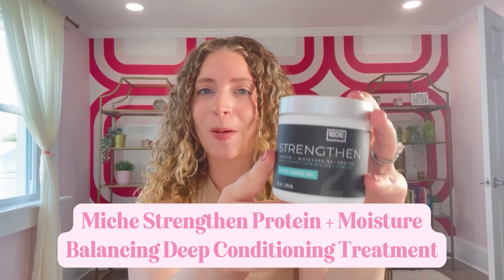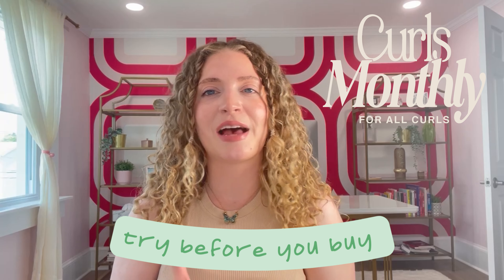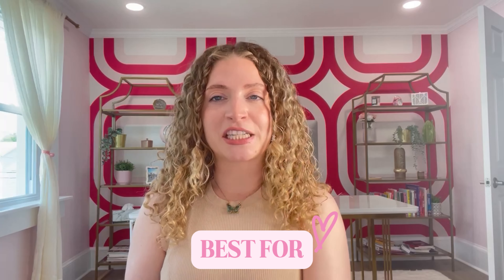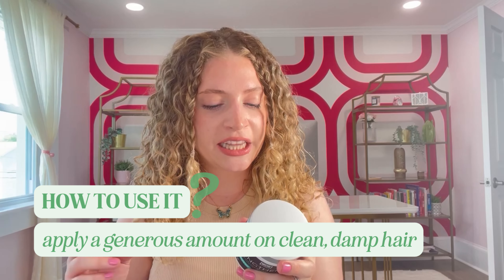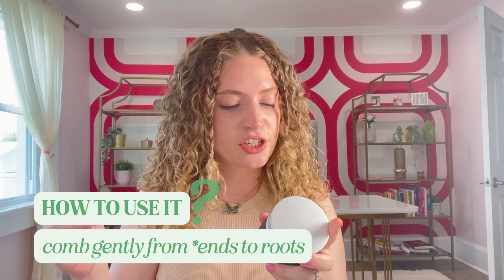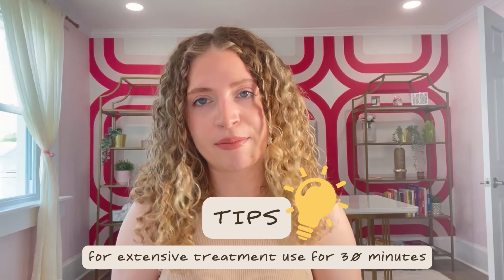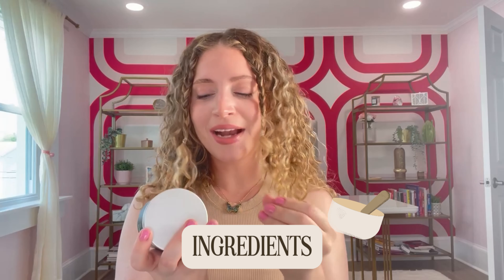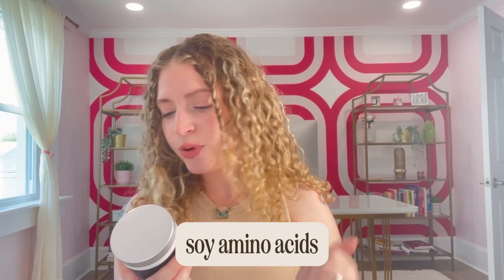My favorite protein treatment! | Miche Strengthen Protein Moisturizing Conditioning Treatment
Want to take the guesswork out of finding the best curly hair products?✨ Join Curls Monthly for expert-approved product recommendations, exclusive tips, and everything you need to level up your curl routine! In this video, I'm sharing why the Miche Strengthen Deep Conditioner has become my go-to protein treatment. A moisturizing protein treatment that helps with weak, damaged, or limp curls featured prominently in the August mailer of my curly hair monthly subscription: Curls Monthly.

PRODUCTS USED
Miche Strengthen Protein Deep Conditioner

TIME STAMPS
0:00 Intro
0:50 About Curls Monthly
1:12 Why it’s Barbara’s favorite
1:43 Who it’s best for
3:12 How to use it
4:22 Signs to use
5:07 Ingredients deep dive